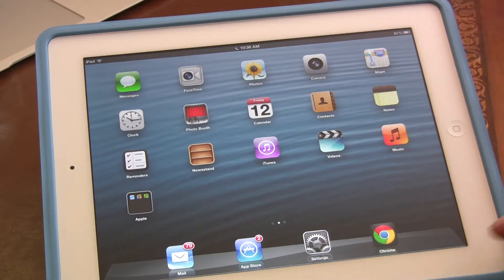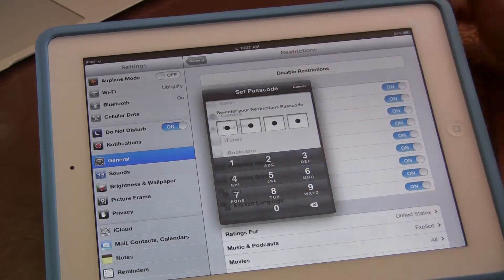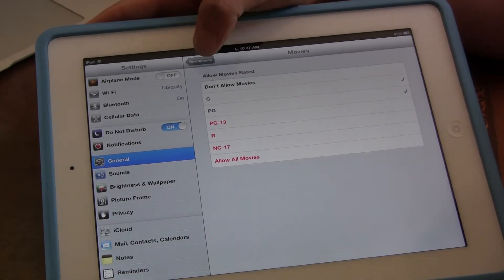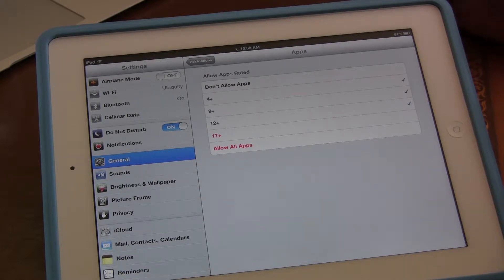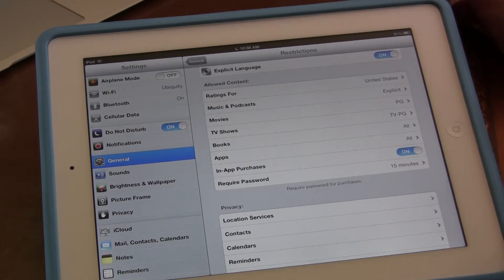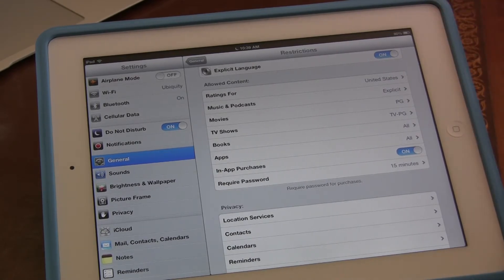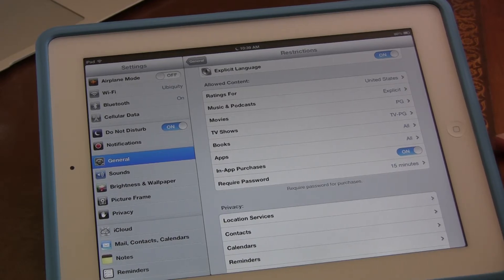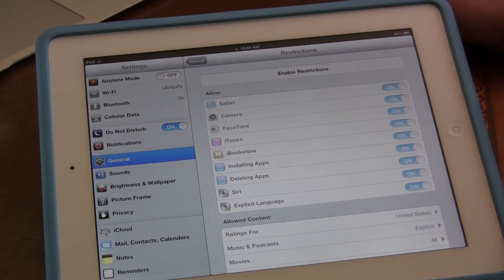Child Settings on iPad - Enable or Disable Content Your Child Sees